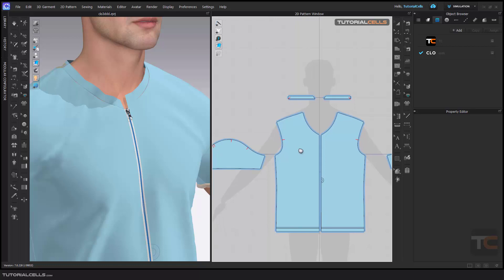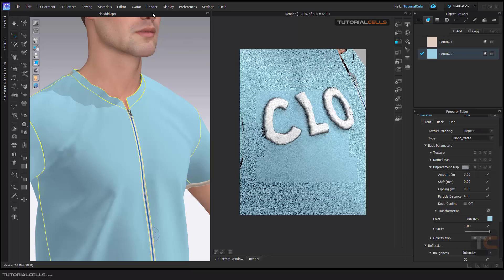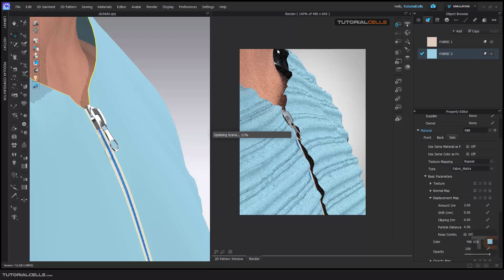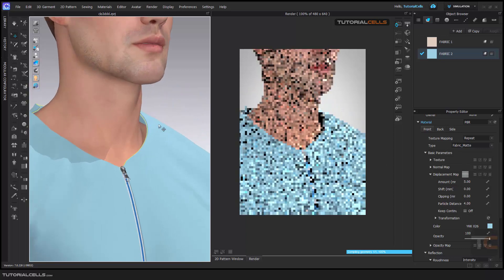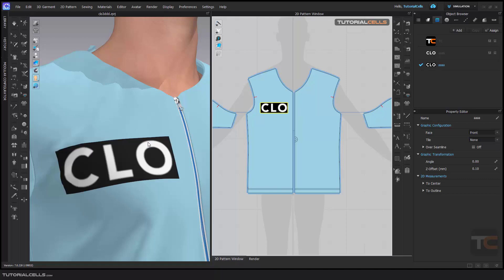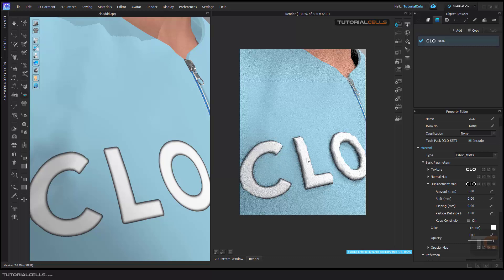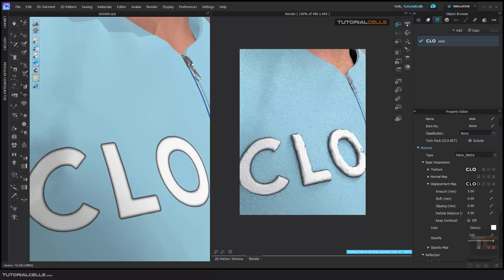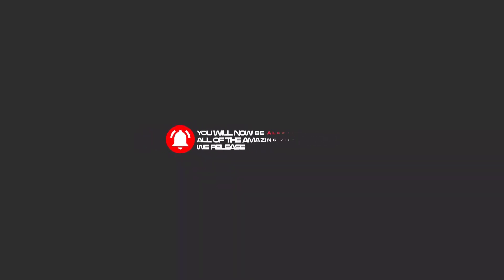0065. displacement map in clo3D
If you want to create bump textures such as bump logos or jacket style on clothes, you must use displacement maps.